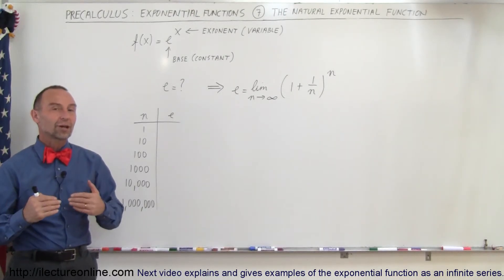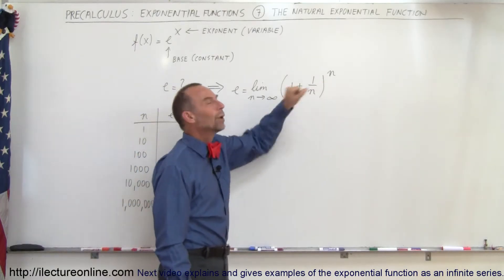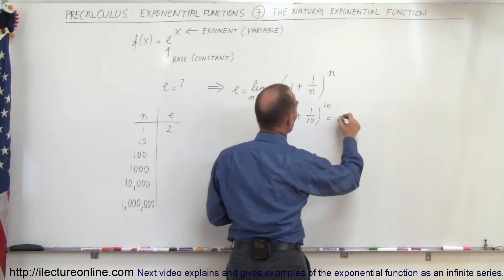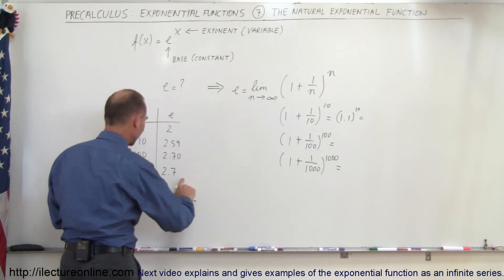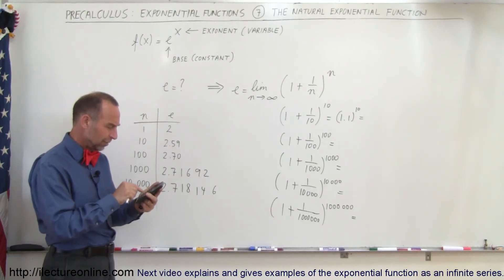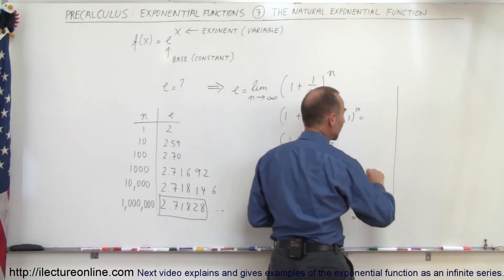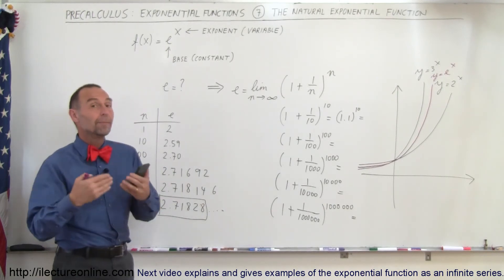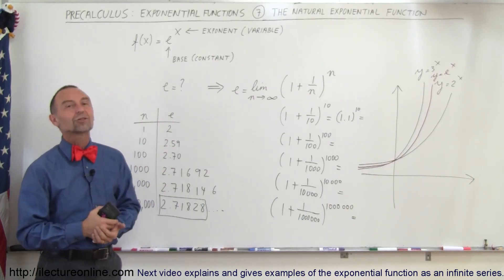PreCalculus - Exponential Function (7 of 13) What is a Natural Exponential Function?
In this video I will explain and give examples of the natural exponential function.